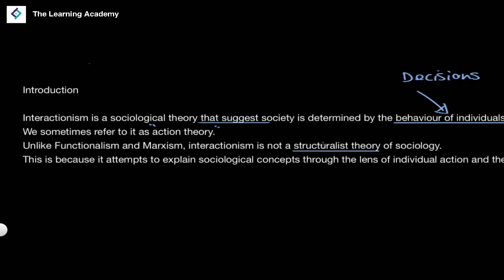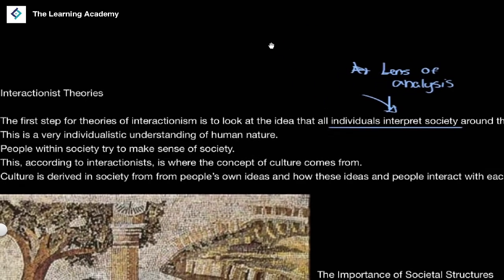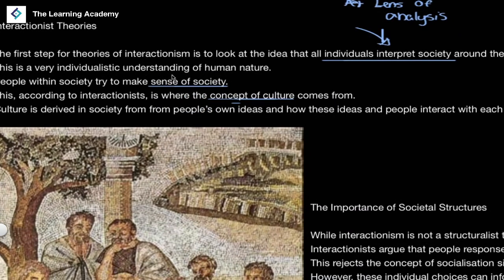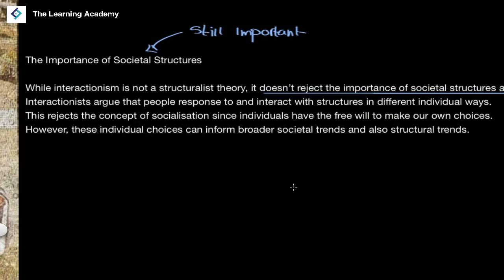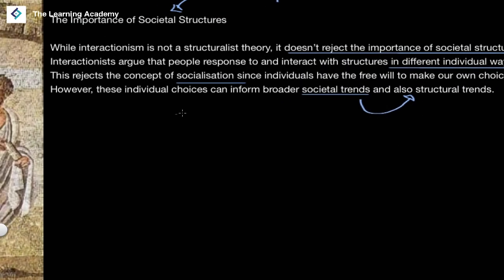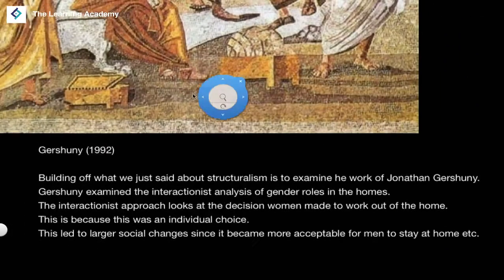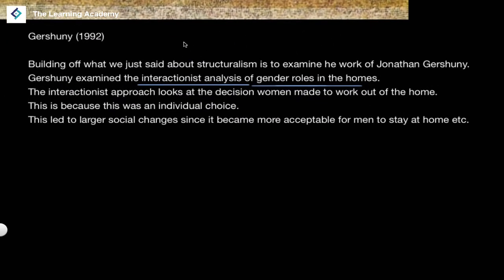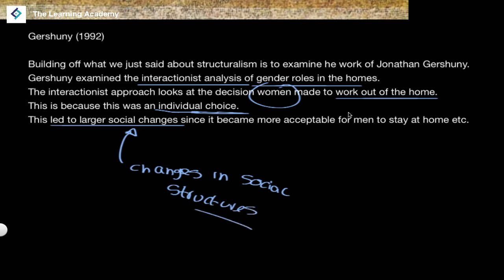Interactionism | A Level Sociology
In this lesson we shall be looking at another sociological theory, interactionism.

A Level Sociology is an advanced-level academic qualification typically taken by students in the United Kingdom during their post-16 education, which corresponds to the final two years of secondary education. A Levels are a rigorous qualification that is equivalent to the final years of high school in the United States. A Level Sociology is designed to provide students with a comprehensive understanding of the sociological study of society, culture, and human behavior.

- K. Browne, Sociology for AQA Revision Guide 1:  AS and 1st-Year A Level (Polity 1st edn, 2017).
- R. Webb et al, AQA A Level Sociology Book One Including AS Level: Book One (Napier Press 3rd edn 2015).